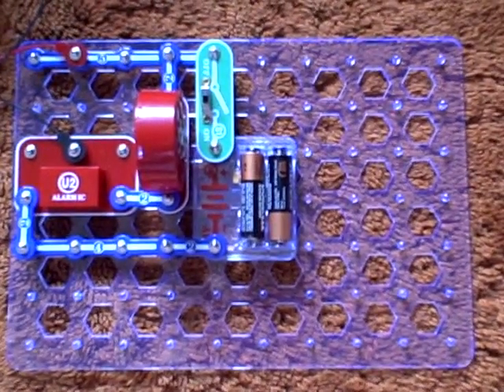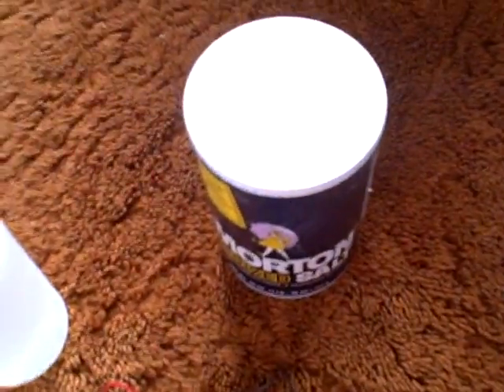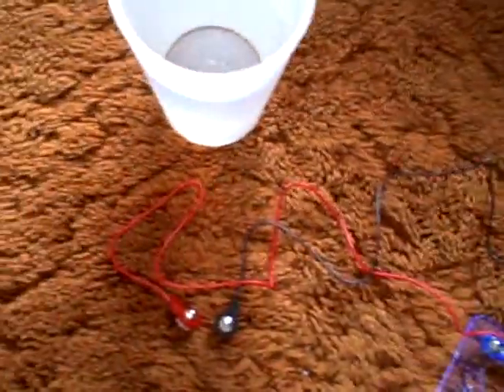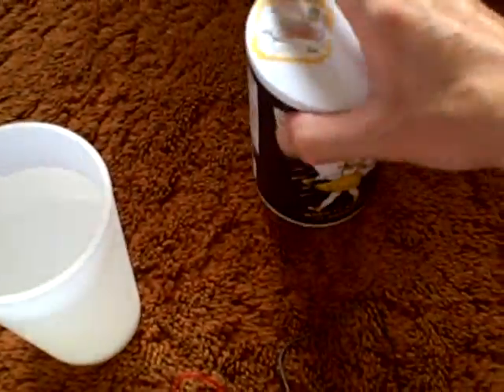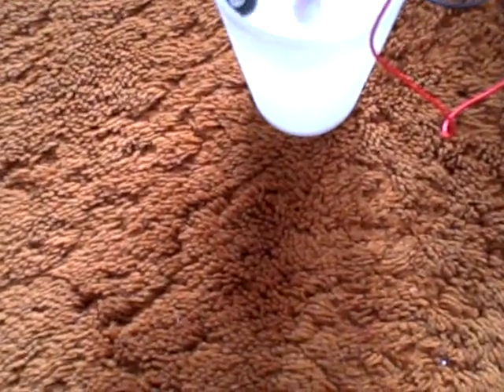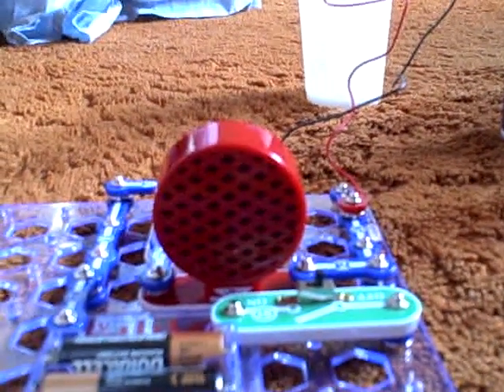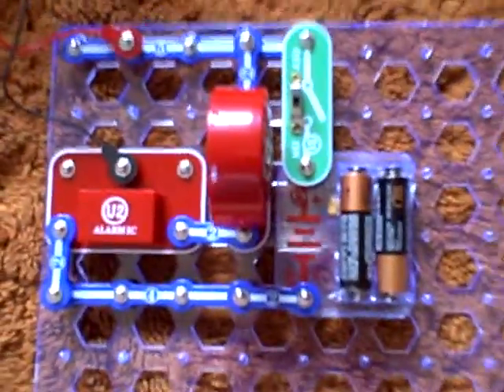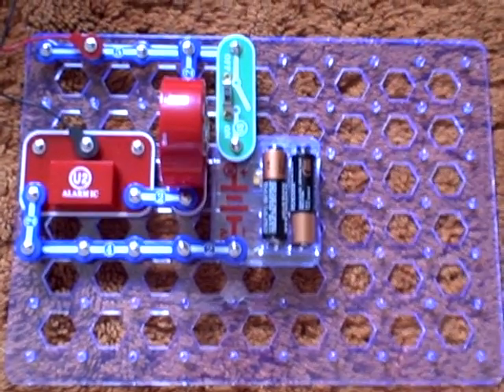Electrical Science Experiment (Salt Water Detection)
This is my second video of the Water Detection Alarm Science Experiment, the only difference is in this video the alarm is a louder because I added some salt. In this video you should be able to hear it better than the last one. Just a reminder DO NOT EVER DO THIS WITH HIGH VOLTAGE ELECTRICITY!!!